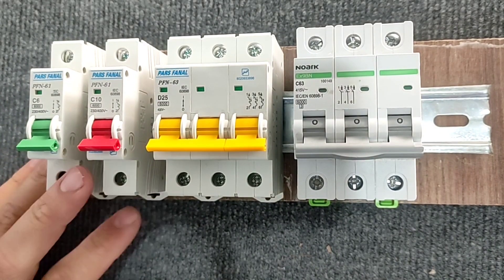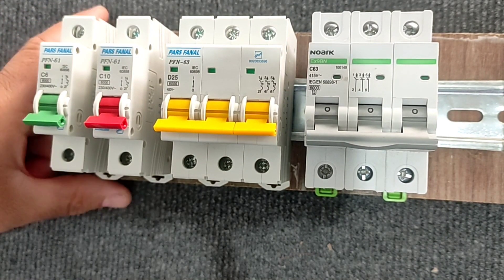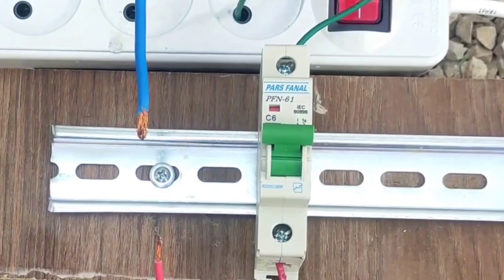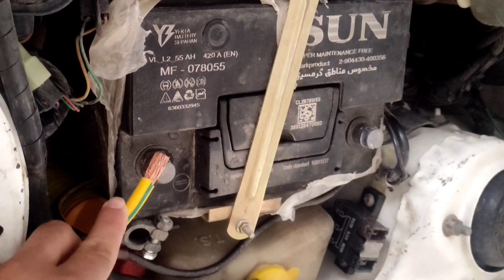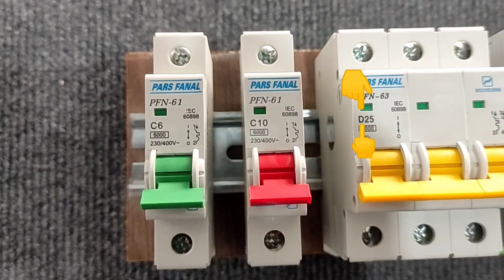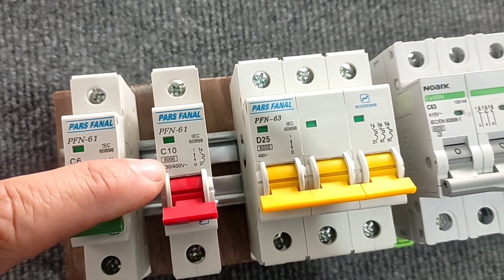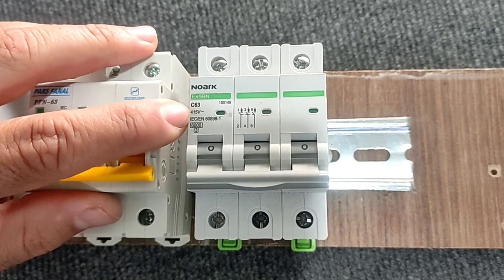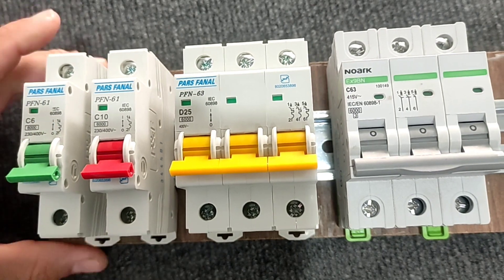Everything about miniature switches.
In this video, we are going to explain the uses and types of miniature switches. Miniature switches are useful and widely used tools in electricity and all electricians should know them. Miniature switches protect circuits against excess current and short circuit. In this video, license plate reading of miniature switches is also taught